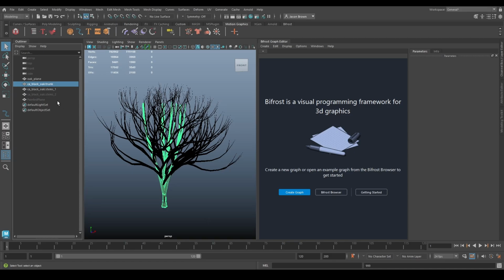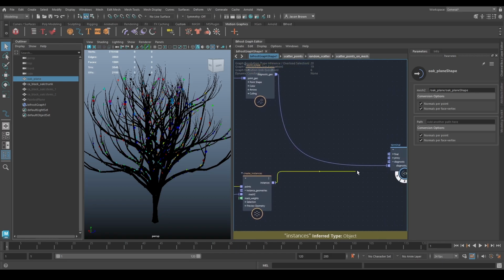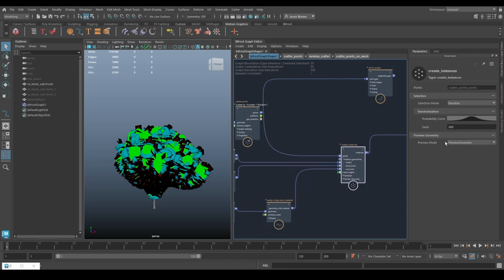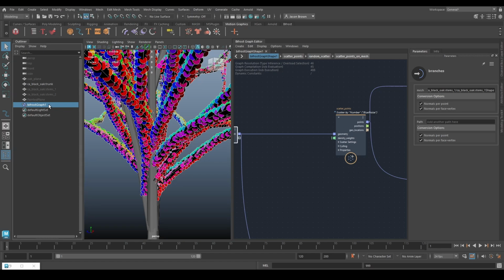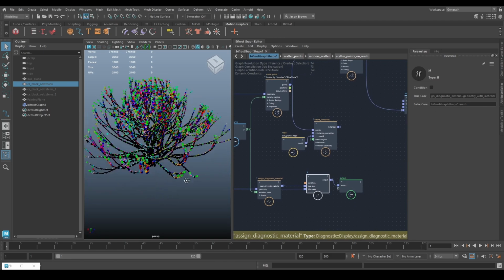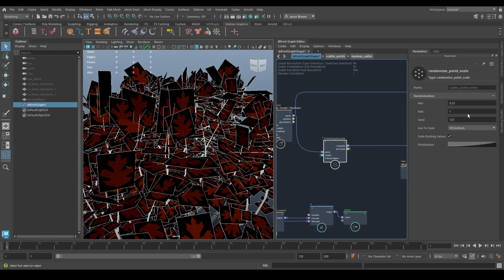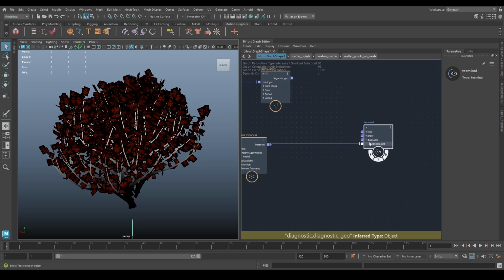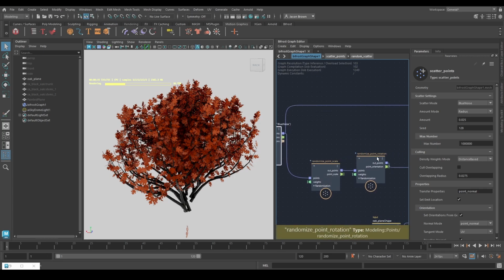Bifrost Bootcamp 2.1 - Intro to scattering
Scattering is one of the powerful tools in Autodesk Bifrost for Maya. Jason covers distribution, instancing, culling, varying properties, and rendering. Part of a workshop for aspiring technical artists. Expand this description for download links and more.

00:00 - Intro
00:07 - Scattering
01:45 - Scatter Points node
05:17 - Create instances
07:37 - Viewport settings
08:28 - Instances settings (deep dive)
20:04 - Weighting points by height (density weights)
29:27 - Randomize point Scale
32:37 - Orientation
34:37 - Randomize Point Rotation
37:07 - Rendering in Arnold